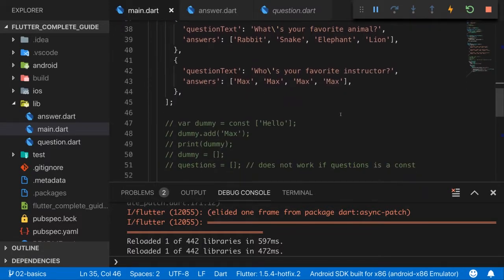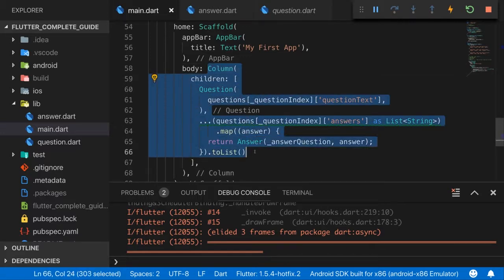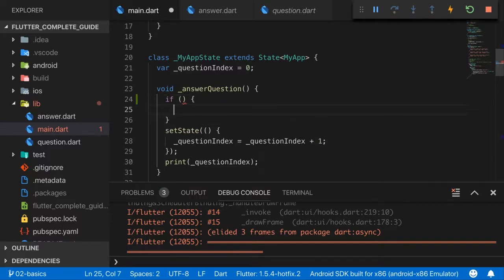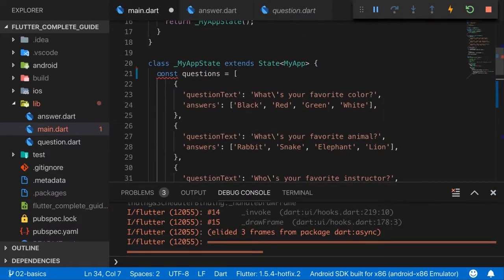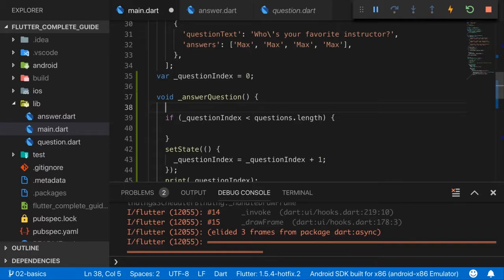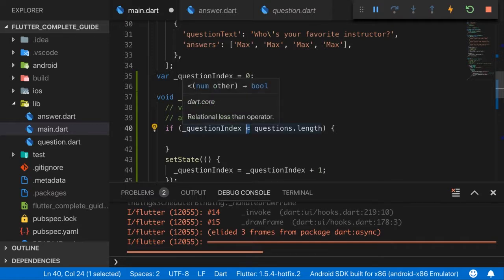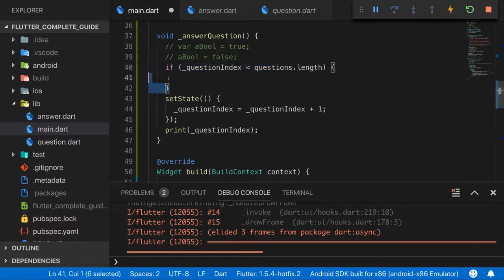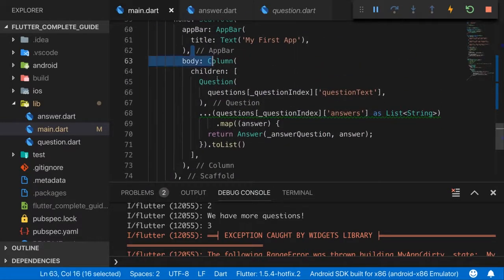36 Introducing if Statements